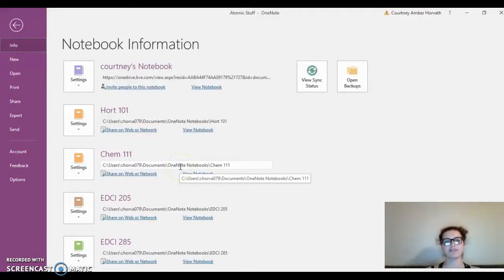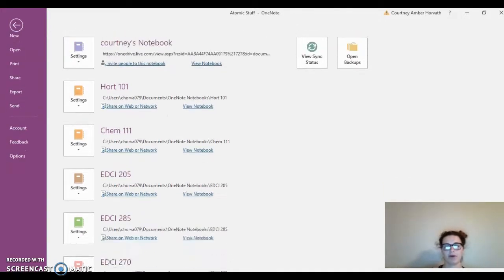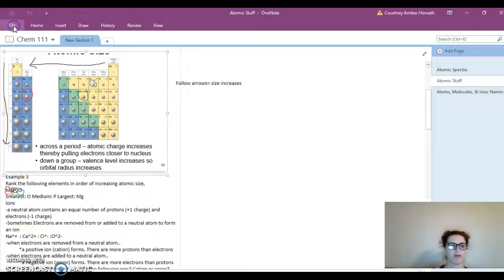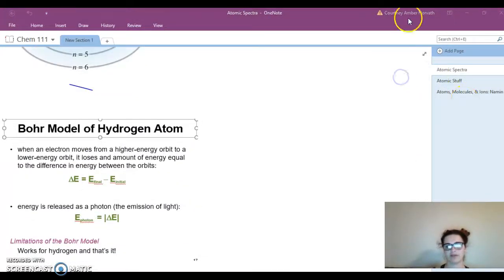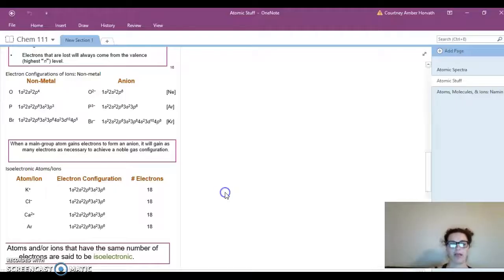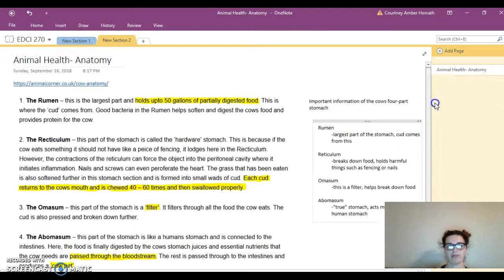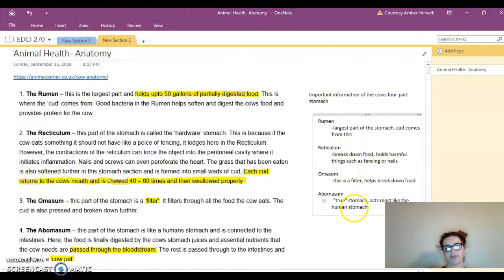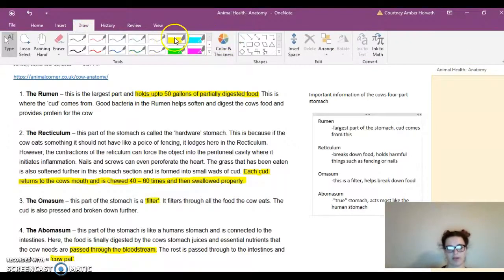OneNote EDCI 270 C.Horvath